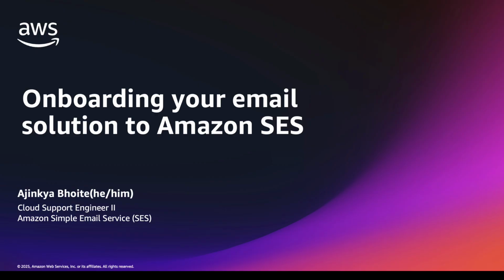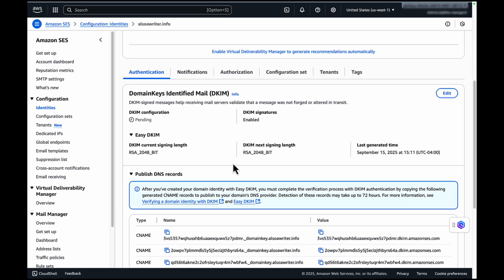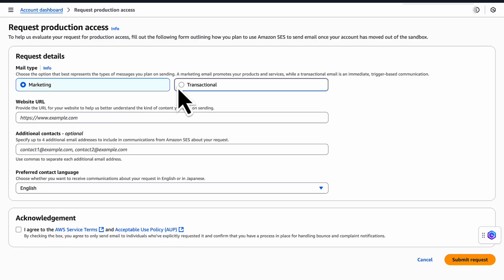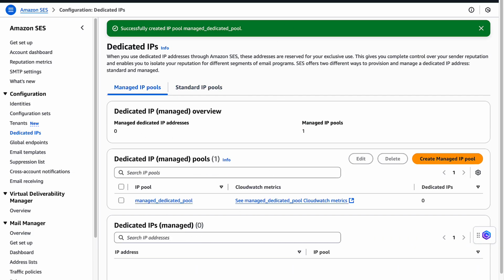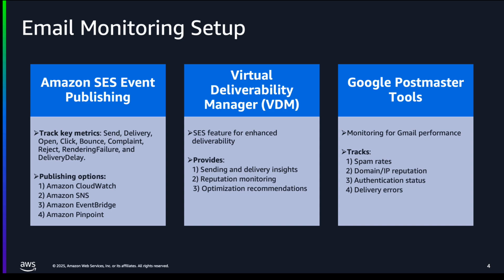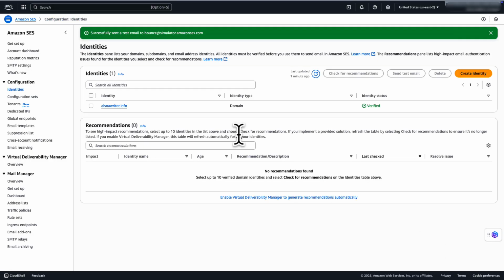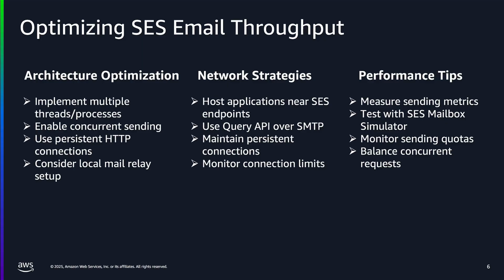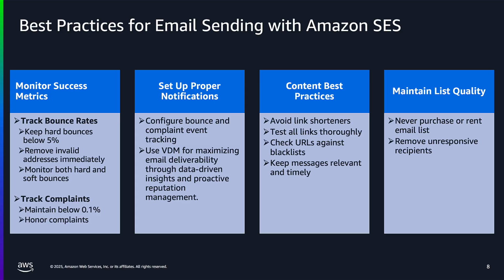SES Deliverability learning series: Onboarding your email solution to Amazon SES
This video shows step-by-step roadmap for migrating email infrastructure, focusing on simplifying email operations and enhancing deliverability. The onboarding process involves verifying domains, configuring authentication protocols like DKIM, SPF, and DMARC, requesting production access, and optionally securing dedicated IPs. Key steps include creating configuration sets, setting up monitoring mechanisms like Virtual Deliverability Manager, choosing between SMTP and API sending methods, and adhering to bulk sender requirements. By following these guidelines, organizations can dramatically reduce email infrastructure complexity, improve sending reputation, scale communications effortlessly, and ensure emails consistently reach intended inboxes while maintaining high security standards.

Why AWS?